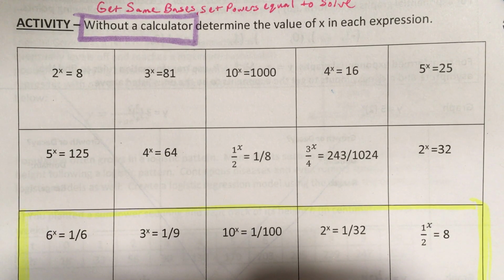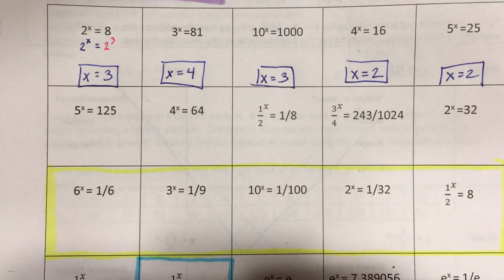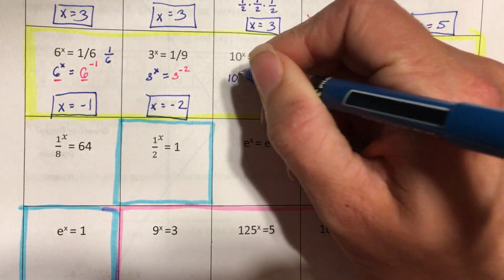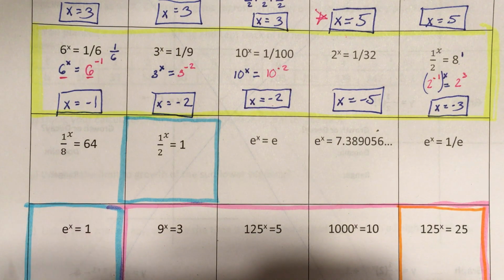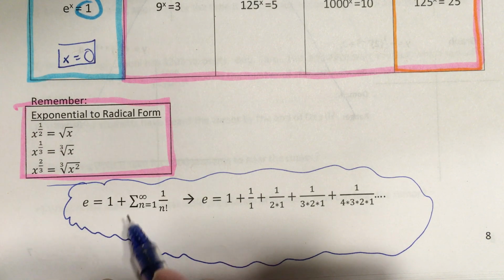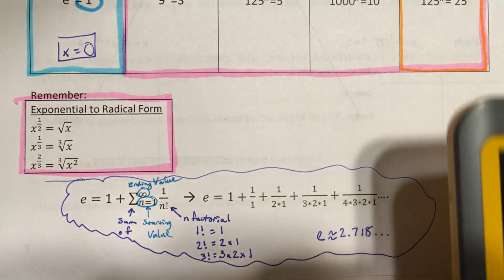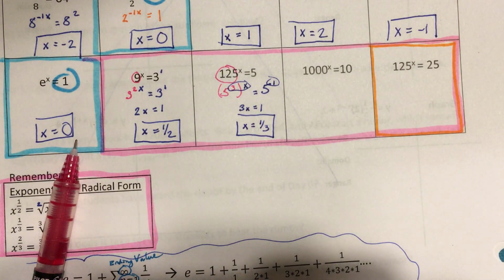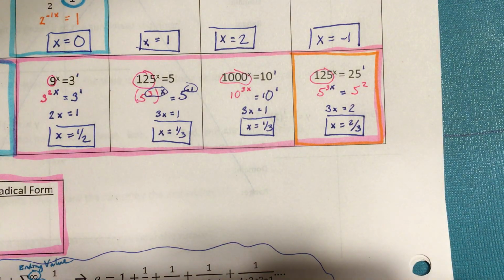PreCalc Unit 6D Notes Part 1